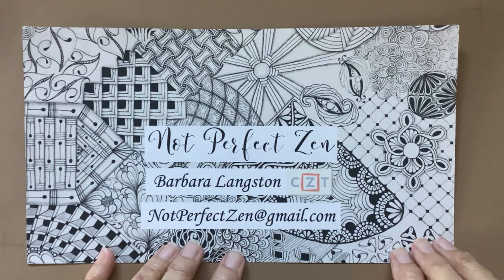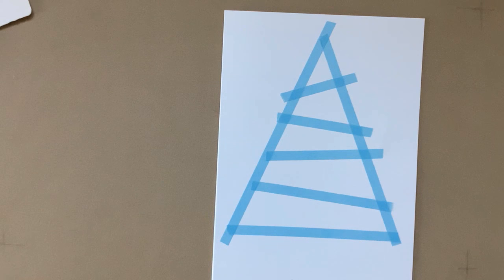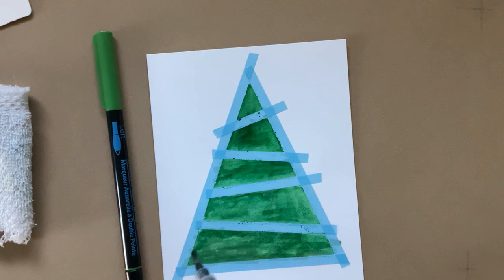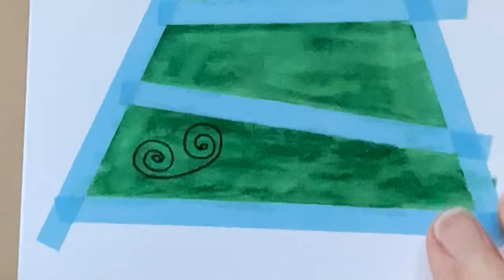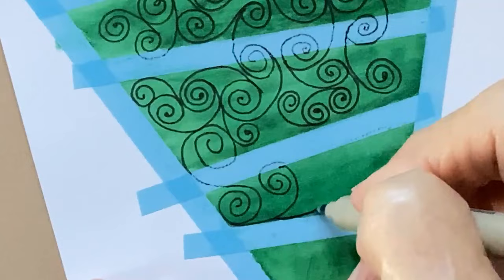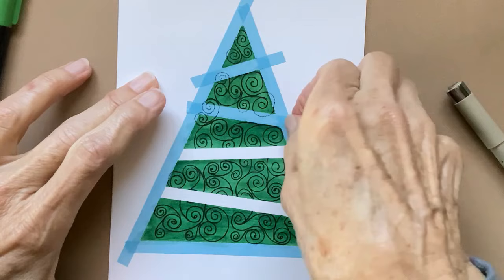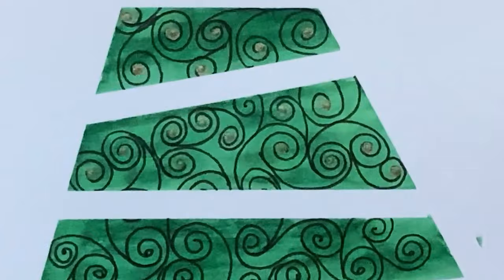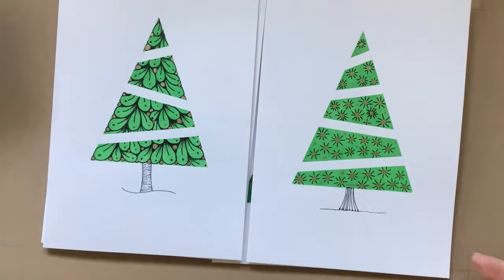Zentangle Easy Holiday Tree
This is a fun and easy holiday tree done with narrow masking tape to create the shape. Then we color the tree and add tangles to it. Super easy! The watercolor pen I used in this video was a little to dark, so I apologize for that. But I have other examples that will give you ideas to start your tree.  Then just add whatever else you’d like to your card such as snowflakes. It's great for Christmas cards or any winter season card.

I learned how to do this through a video that I saw on Pinterest.  Not everyone has Pinterest, but I’ll share the link for those who might.

Patterns used in this video tile:
Ibex by Zentangle, Inc.

Supplies Used in the video:
A 10”x7” mixed media paper folded to a 5x7” card (optional) I used Bee Paper mixed media paper
Water colors, water color markers, or any pens and pencils of your choice
Black Micron 01 pen or PN (or your choice of pens and colors)
Gelly Roll pens
Graphite pencil
Blending stump

Here is the video that explains the disc binding system that I use to hold some of my tiles